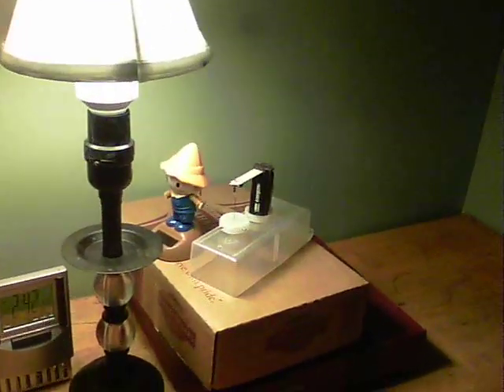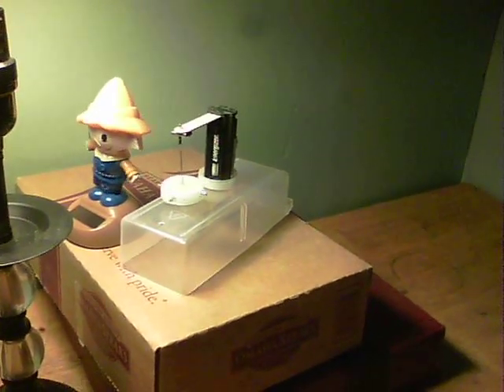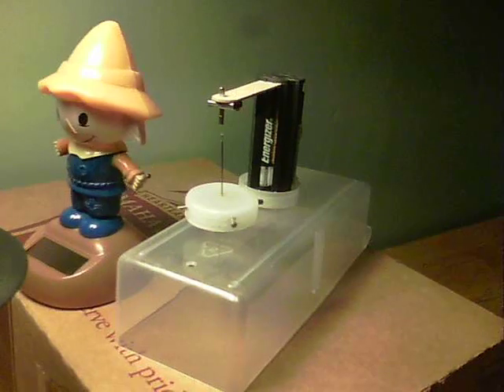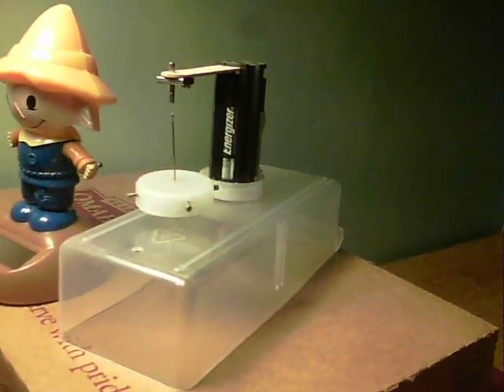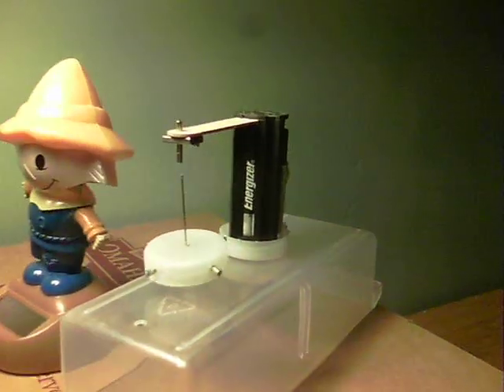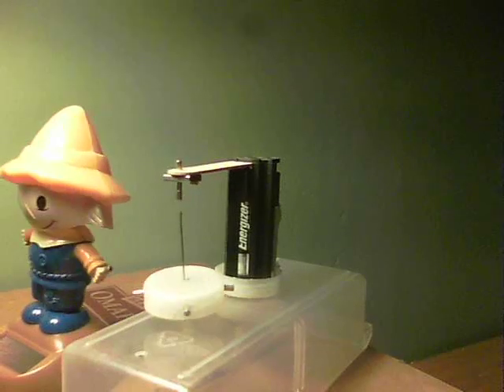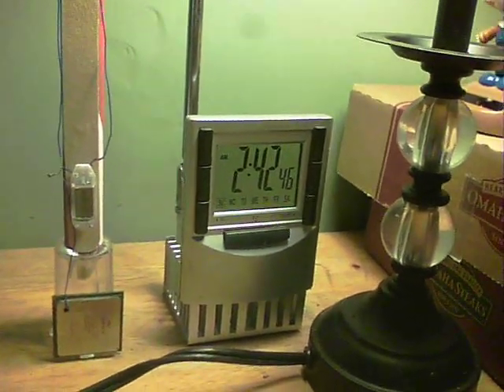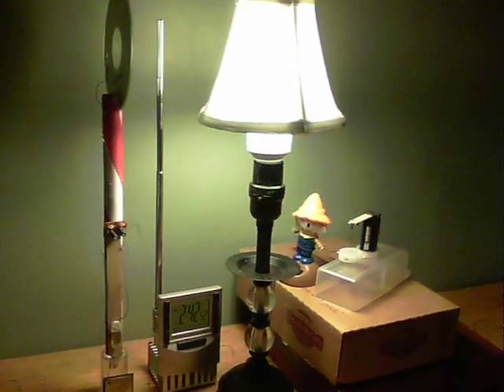Lidmotor's 90 degree dancing rotor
An experiment was posted yesterday by Lidmotor and this is my version...getting a dancing toy to spin a rotor around at 90 degrees.

Used here is a dancing scarecrow (from Dollar Tree).
The rotor is made from a bottle top, with 4x tiny neodymium magnets around it, all poles facing the same direction.
The batteries keep the tower from falling over and magnets on the stick keep the rotor from falling over.
It works very well once things are set up.
The rotor is first spun by hand slightly and then when it balances down to the speed of the scarecrow movement, it carries on.

Also shown are a couple of battery free clocks.